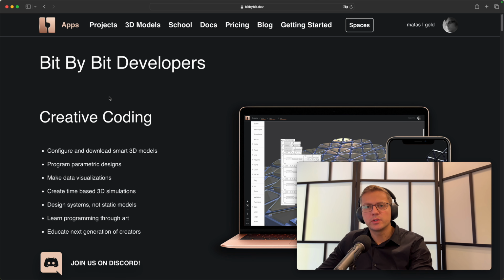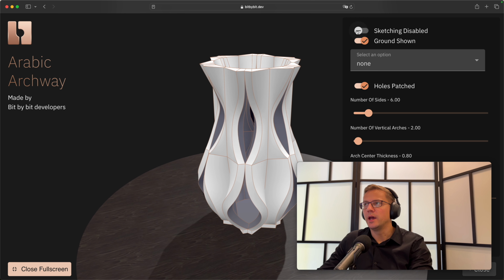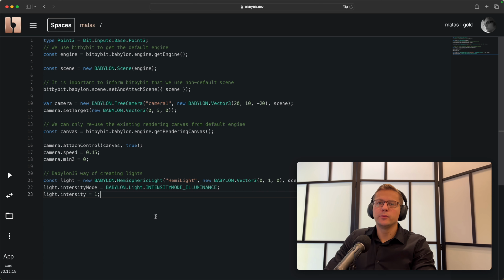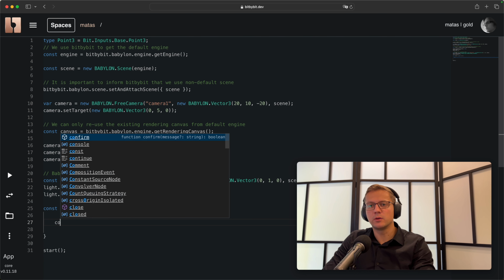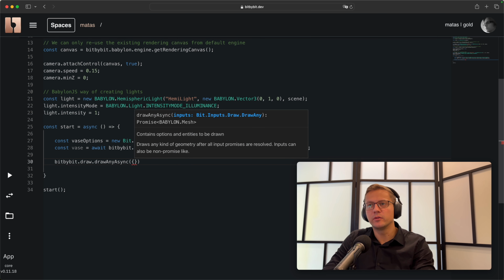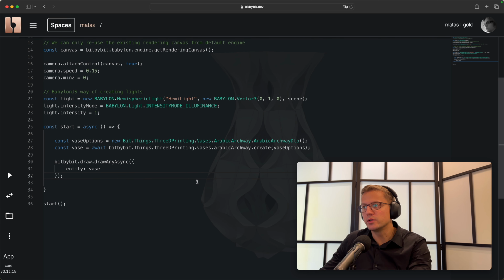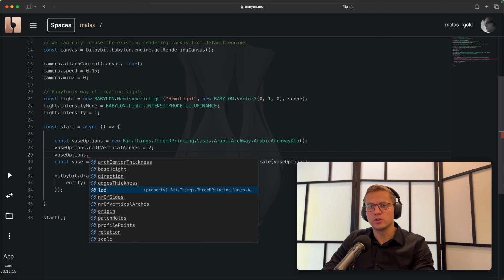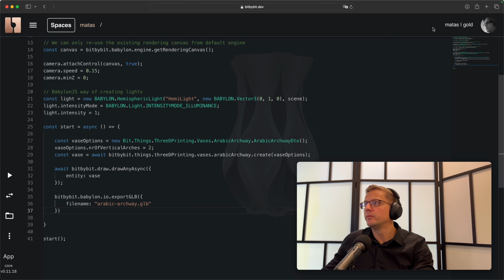Smart 3D Models - Bitbybit For BabylonJS Developers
In this short lecture I will show you how you can use our smart 3D model algorithms to load complex ready made geometries in your BabylonJS scenes. Furthermore I'll explain how you can export those same models as GLB (GLTF) files.